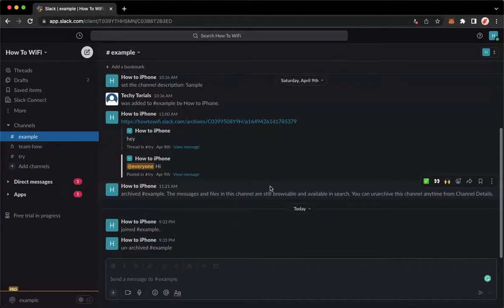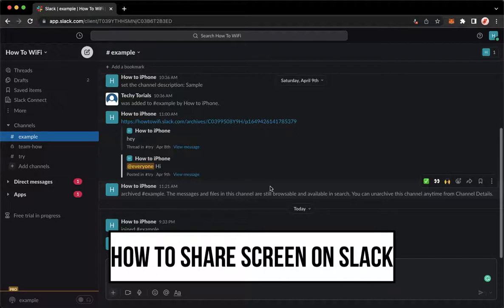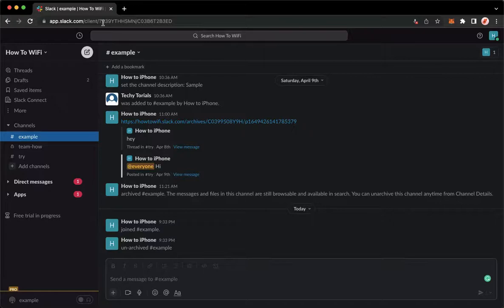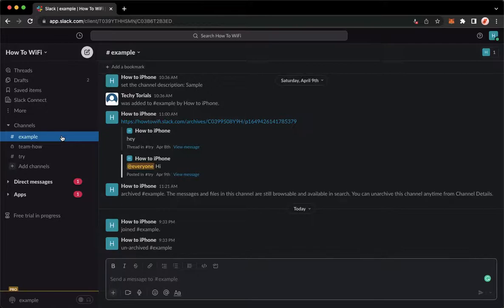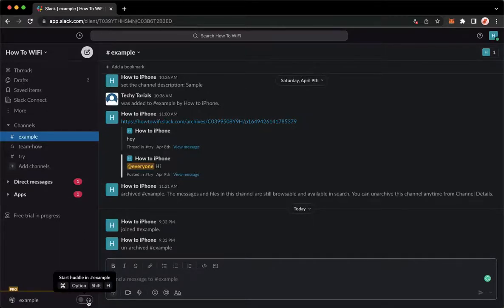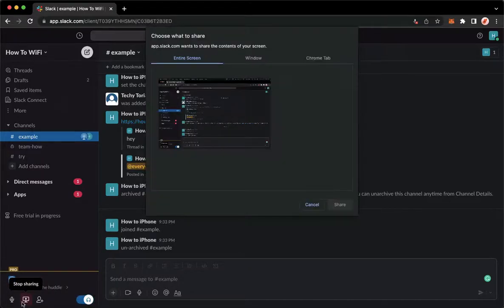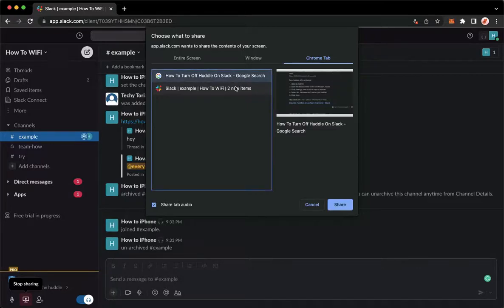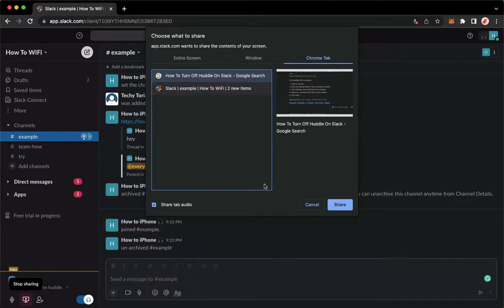How To Share Screen On Slack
Learn‎‎‏‏‎ ‎How To Share Screen On Slack